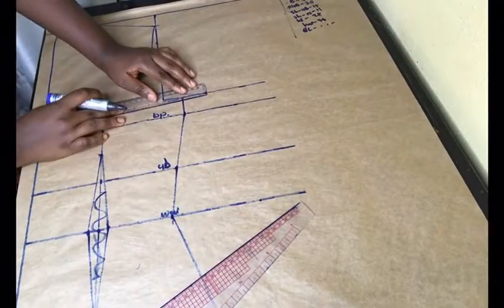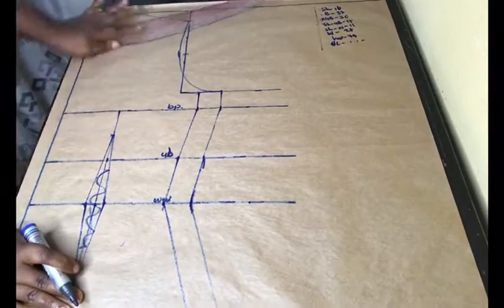DIY basic pencil dress bodice for beginners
This video  is an extension of one of our previous videos (basic bodice block) this video will basically teach us how to construct a pencil gown in the simplest of ways . Do well to watch till the end ❤️